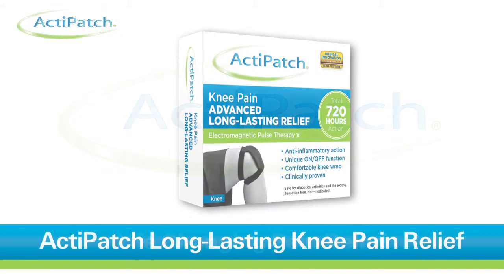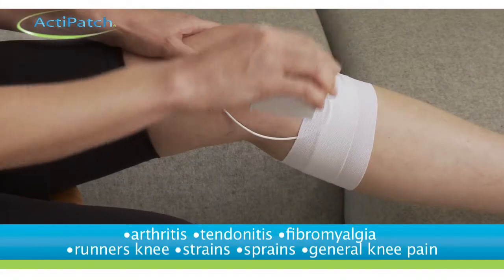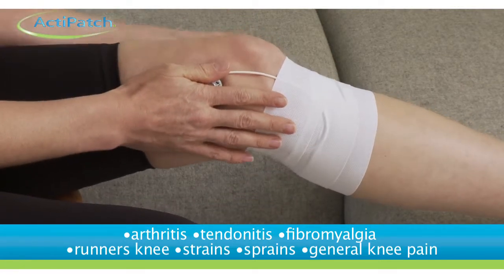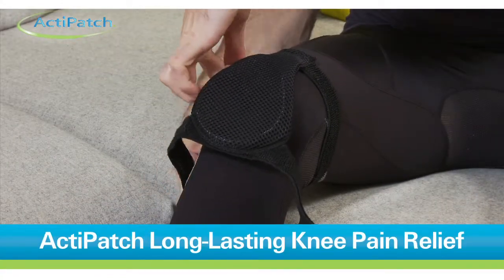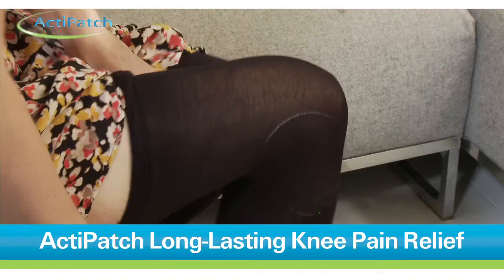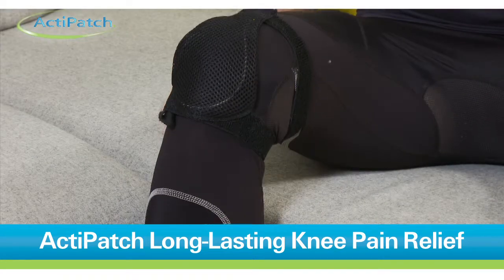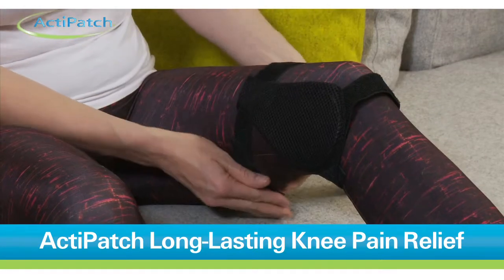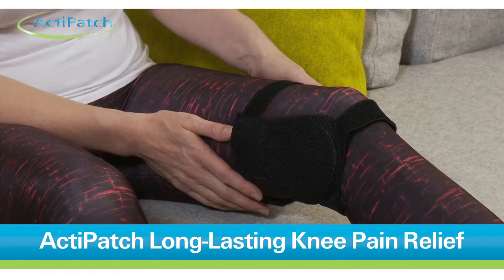KNEE PAIN: ActiPatch® Advanced Long-Lasting Relief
ActiPatch® is a new and clinically proven drug free technology in the fight against KNEE PAIN. Fewer drugs, less pain and more living.

The ActiPatch Knee Pain product provides advanced long-lasting chronic pain relief using Electromagnetic Pulse Therapy and works great for arthritis, tendinitis, fibromyalgia, runner’s or jumper’s knee, strains, sprains and general knee pain.

The ActiPatch® Pain Relief device is drug and ingredient-free so is safe for continuous use, and can be used while taking any other medication.

Unlike a TENS machine, you will not feel heat or vibration, in fact, ActiPatch® is completely sensation free - so the only thing you are going to feel, is better.